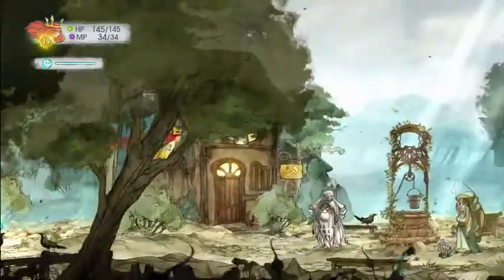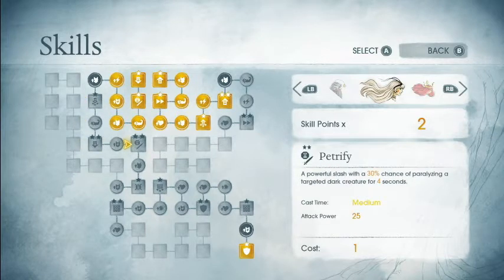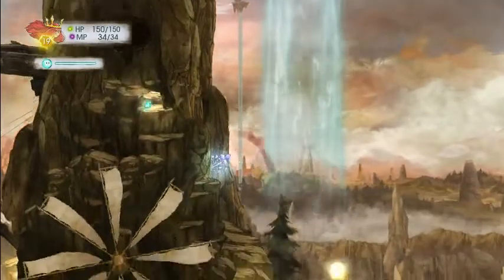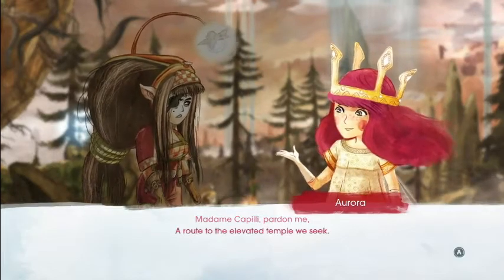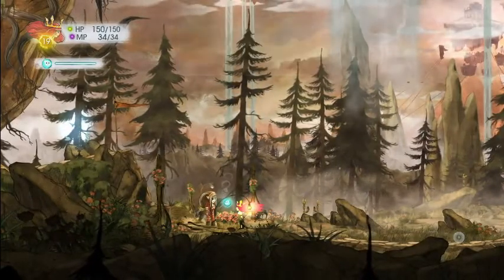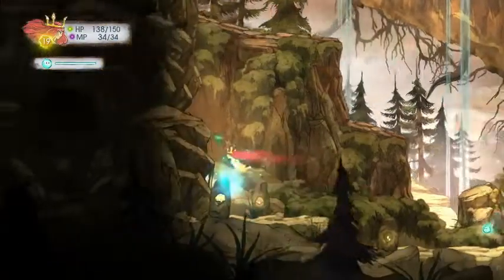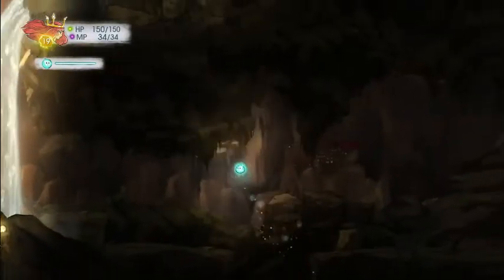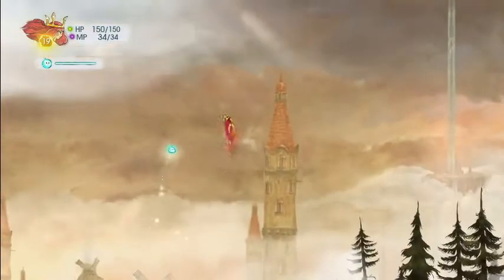Let's Play Child of Light - Ep.10: Technical Hiccups Aren't Nice, Town of Mice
I suppose it was bound to happen some time.
Shortly after this episode begins there will be a technical problem and I'd pay to have it not happen, more than a dime.
Ok ok, so I stretched to get that rhyme.
Nevertheless I apologize for the problem, but now we shall climb.
We begin chapter 6 in a new town where the citizens are mice.
They are experts of economy and always talking about price.
Two quests will be found and one we will be given an apple.
I really hope I'm wrong, and this is not a trading quest with which I will have to grapple.
We will give the apple to the teacher and get a shovel.
What to do now with this new item...now that is a puzzle.